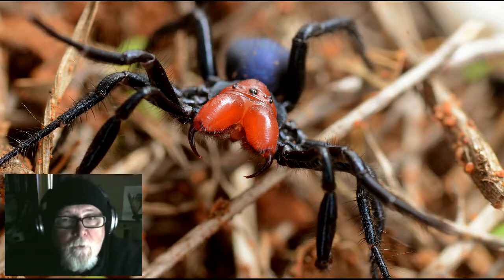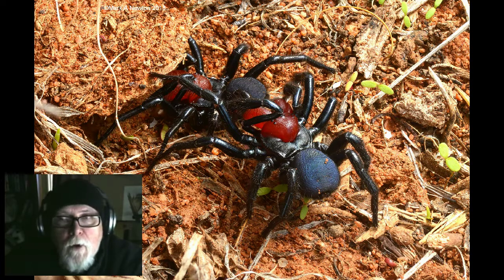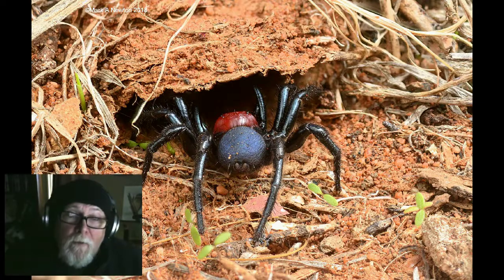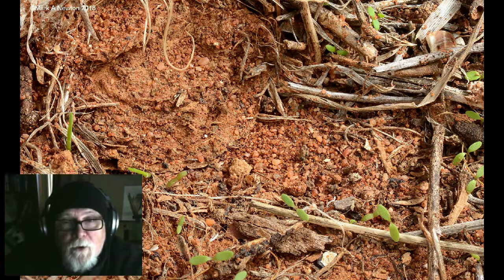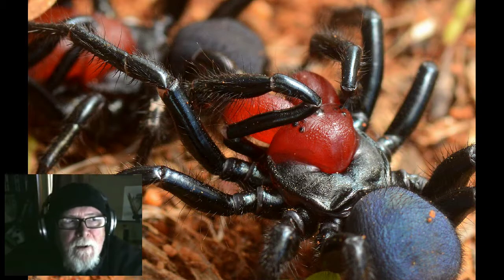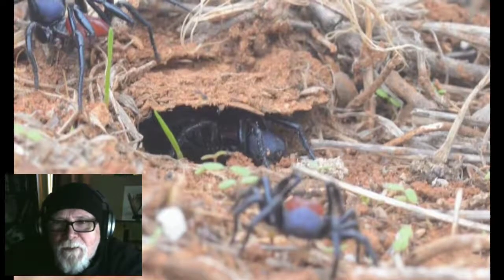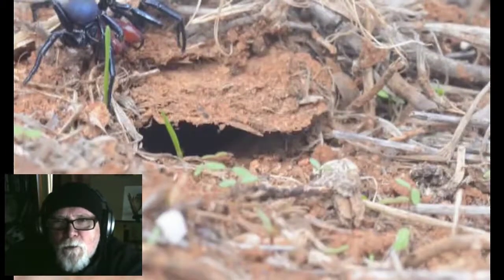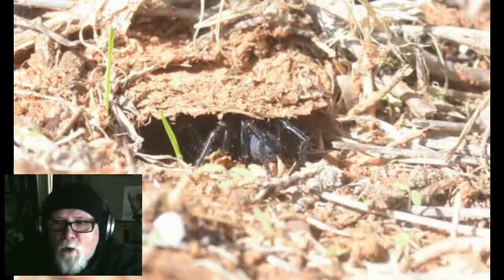Red-headed Mouse Spider Male Action - Missulena occatoria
After rain in the northern South Australian mallee, adult male red-headed mouse spiders head off from the safety of their burrows with great vigor in search for love.

Unusually, these males are diurnally active, which might explain their bright conspicuous colouration as they have quite a nasty bite. This video shows a 3-hour time-lapse in 3 minutes of male interaction at a female's door (1 sec of video is equal to 1-min of actual time).

Have a peek and see what happens.